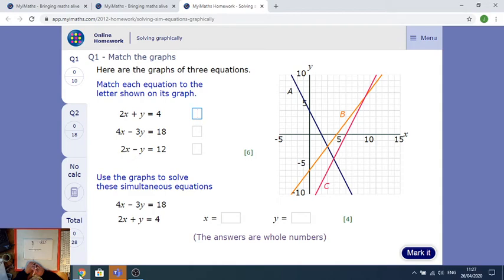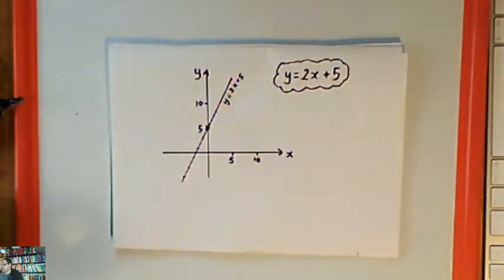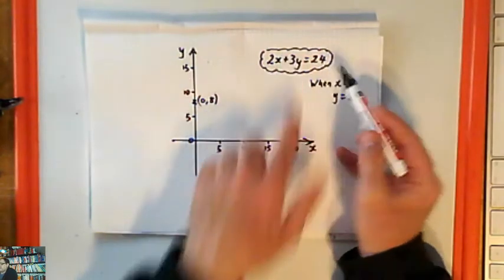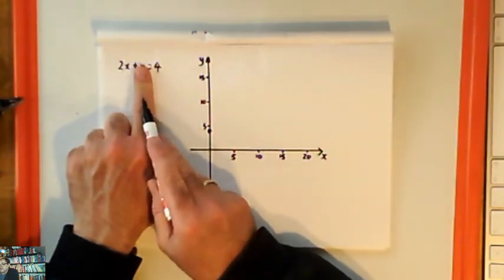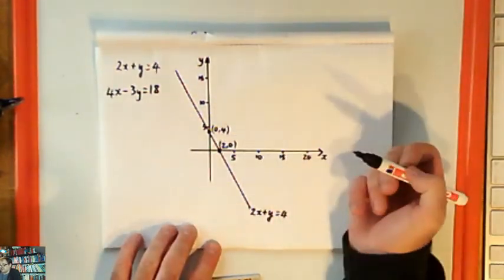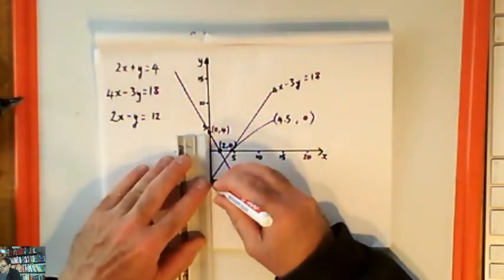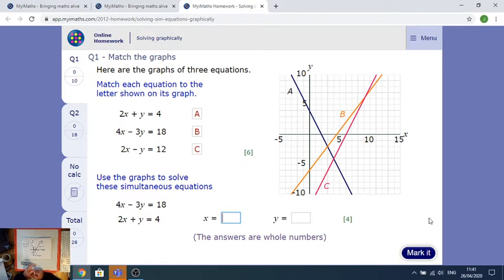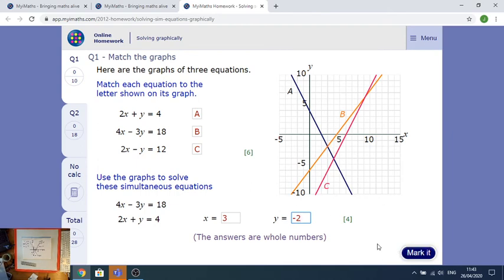Solving Graphically Q1